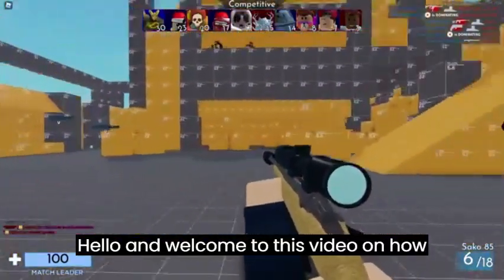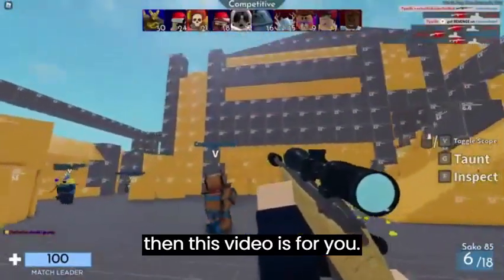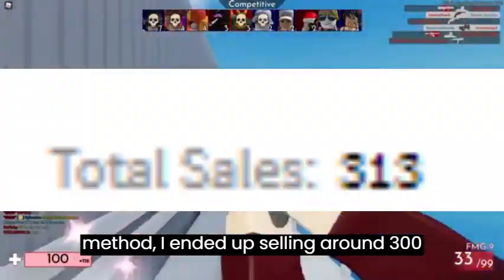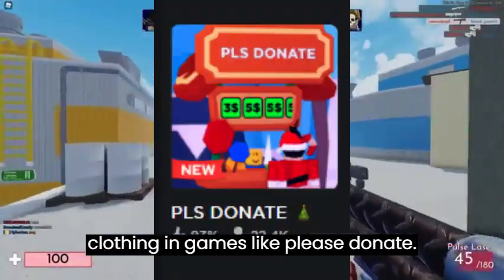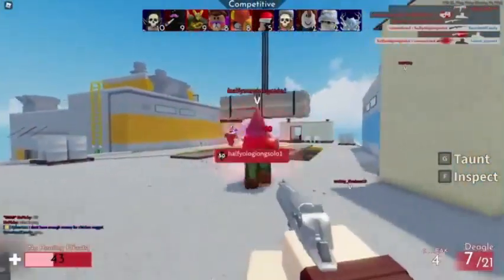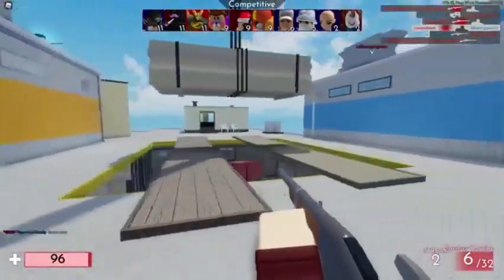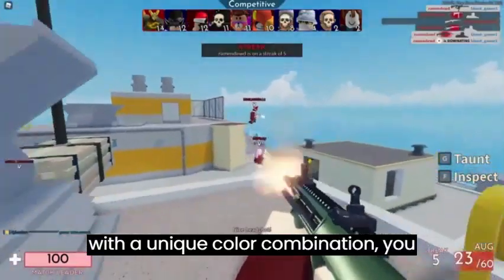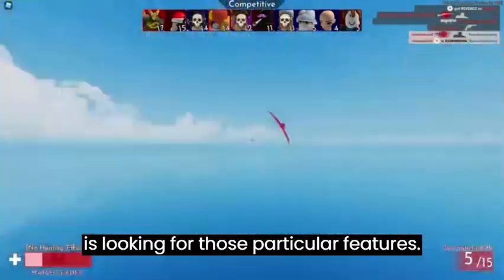HOW TO GET SALES ON YOUR ROBLOX CLOTHING! (2023)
In this video, I will teach you how to make ROBUX with minimal effort. Discover tips and strategies for increasing your sales and getting extra exposure for your clothing designs.